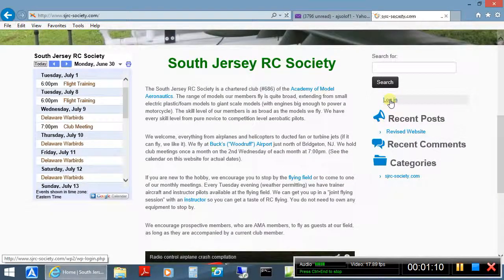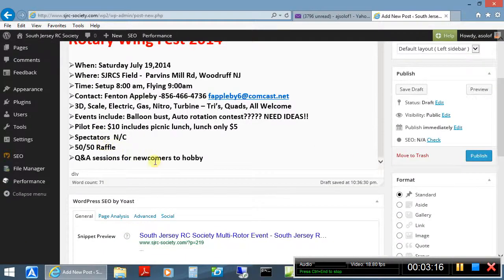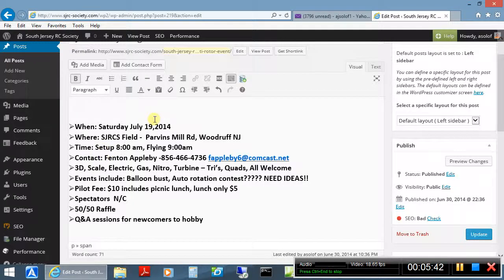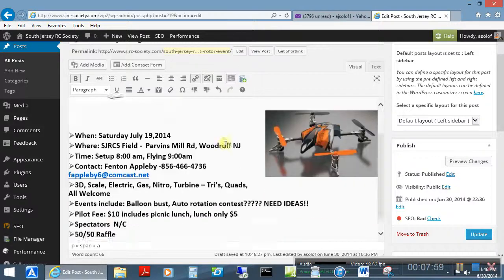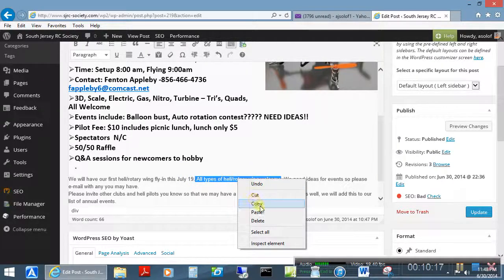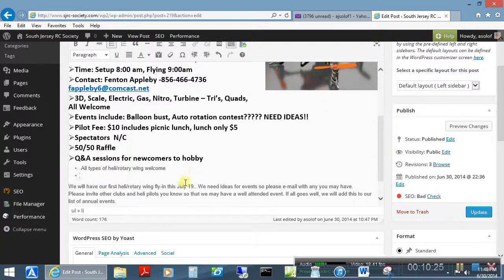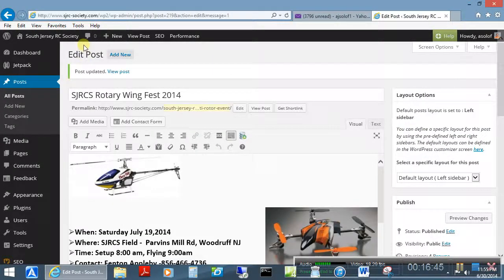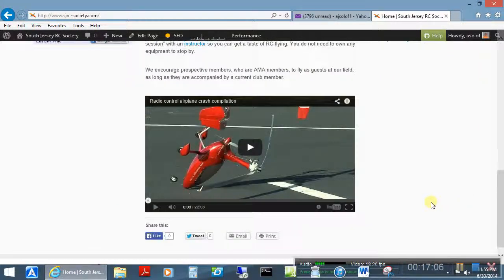How to Post on SJRC-Society.com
This is an example of how to create a post.